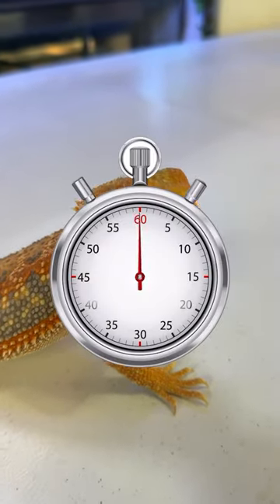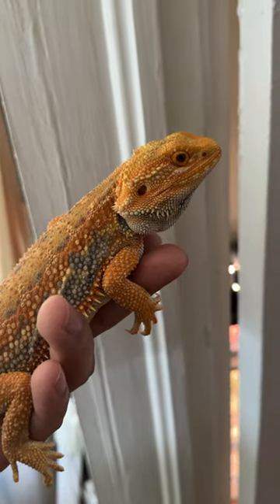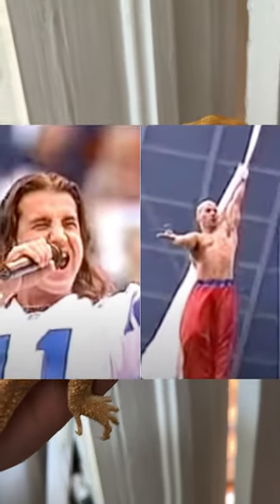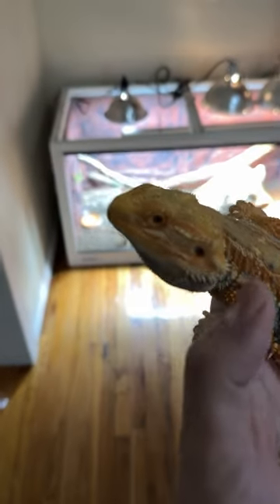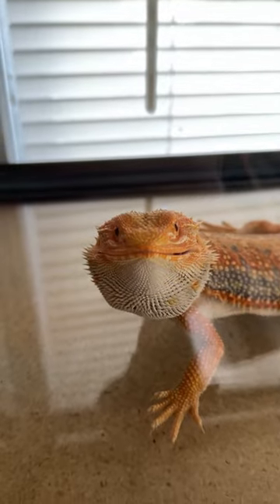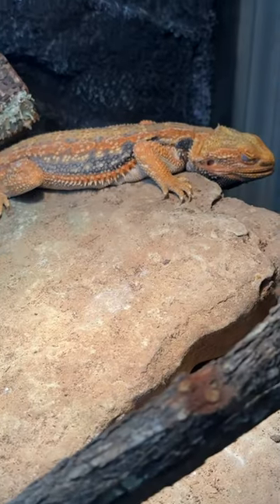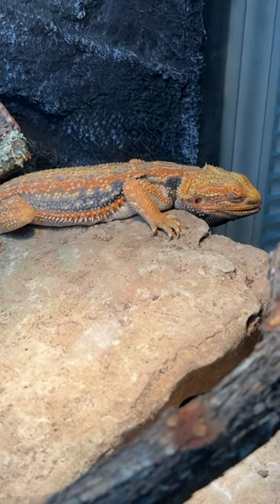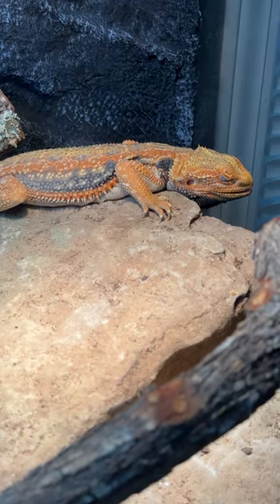Taking care of a sick bearded dragon!